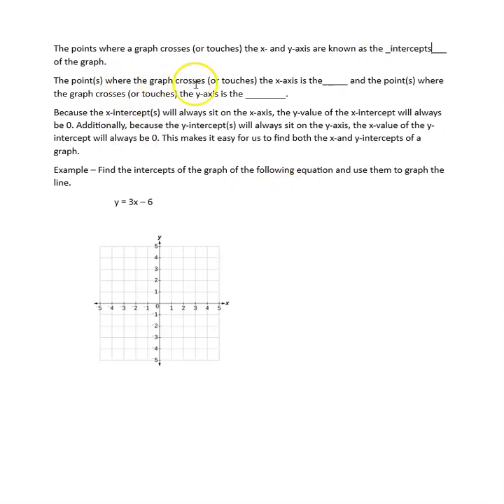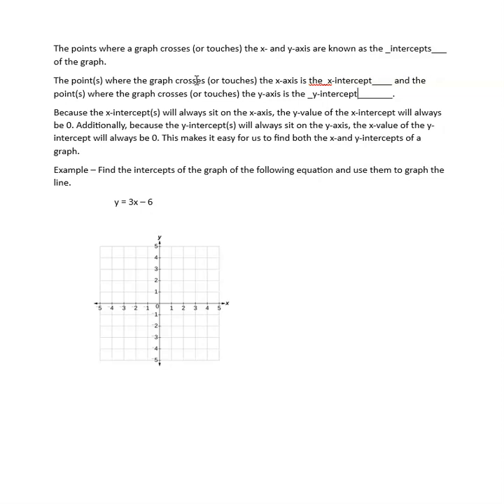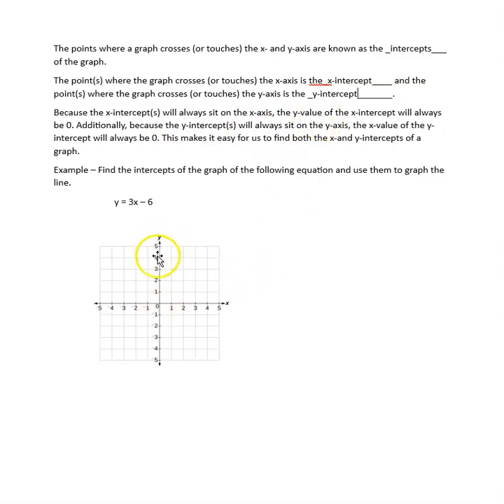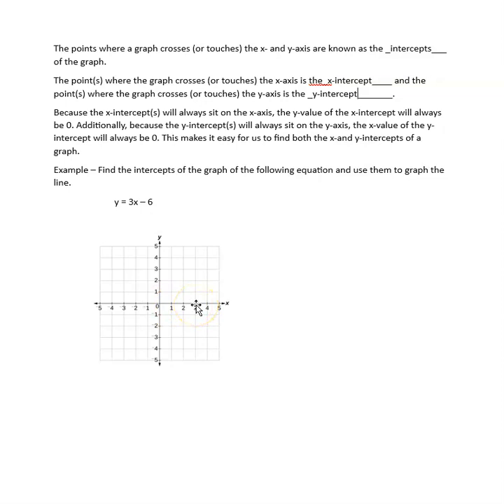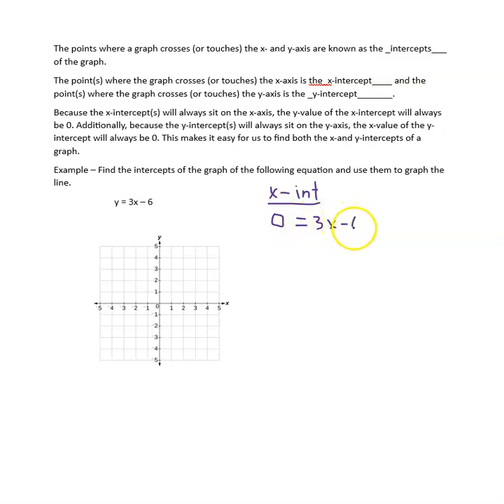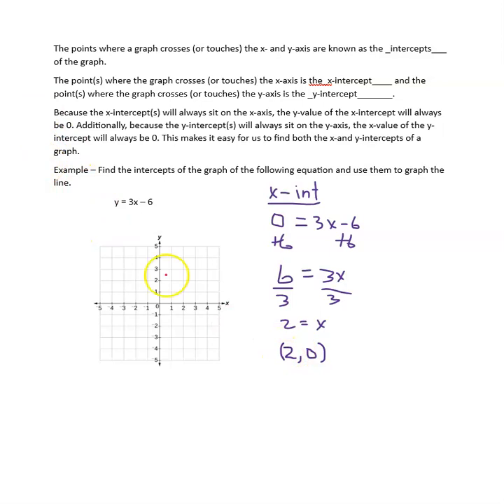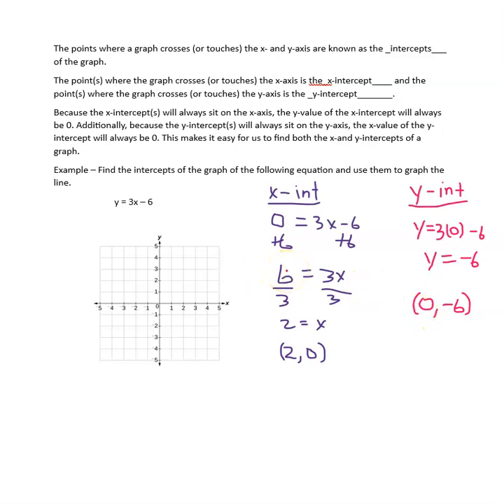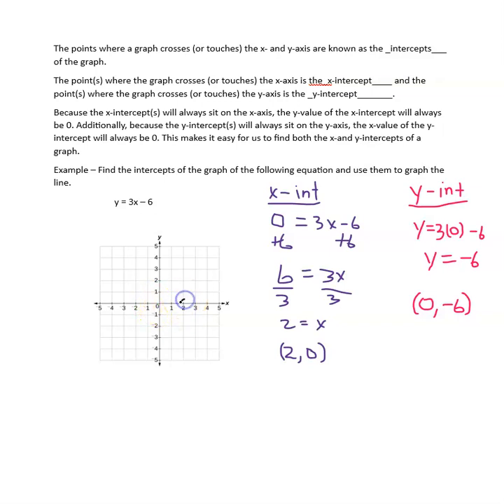Using Intercepts to Graph